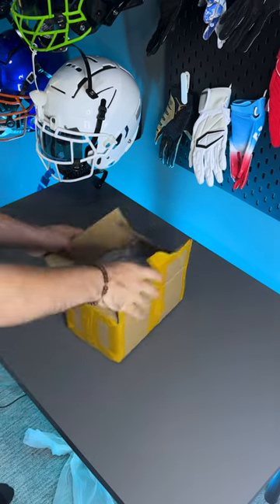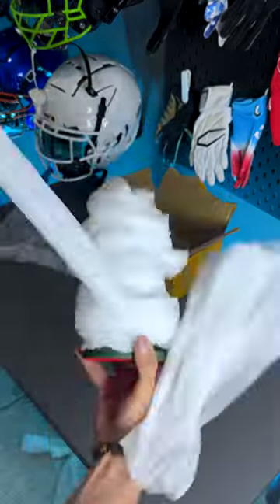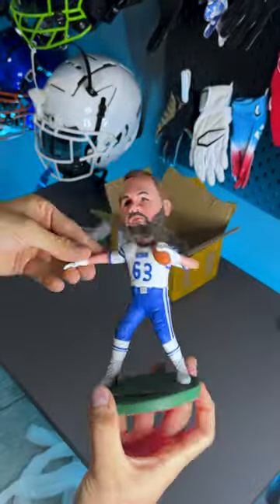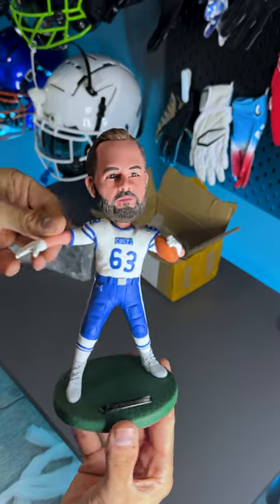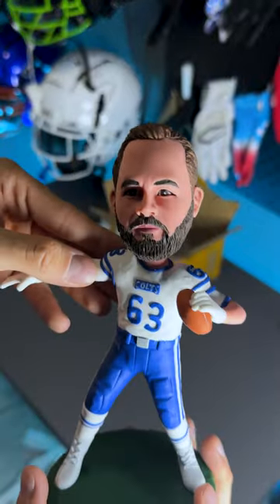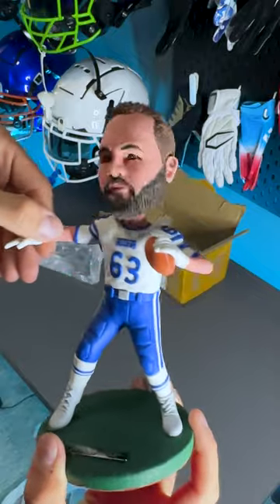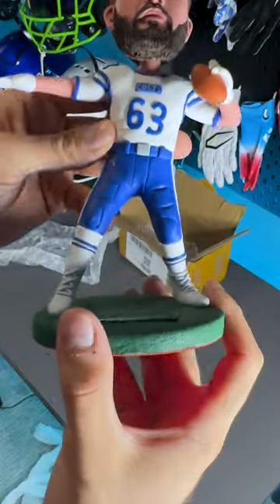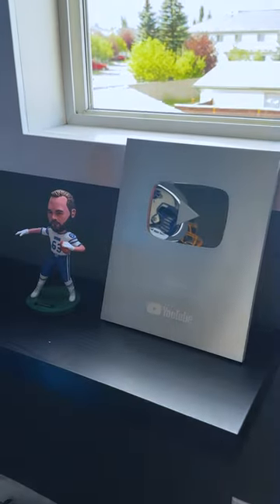I Finally Made it to the League... Custom BobbleHead